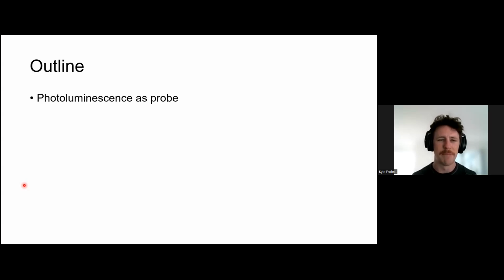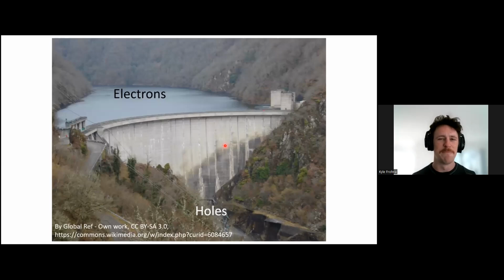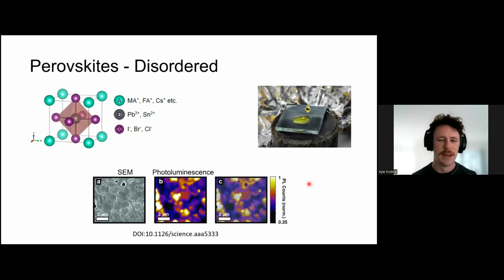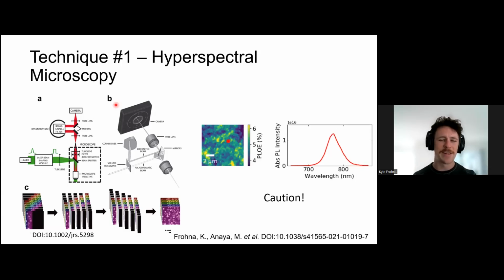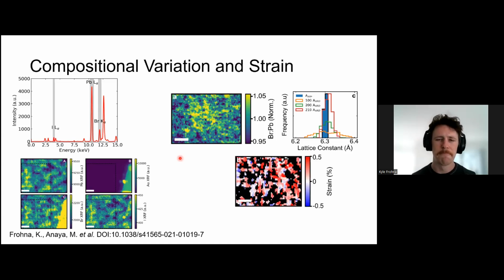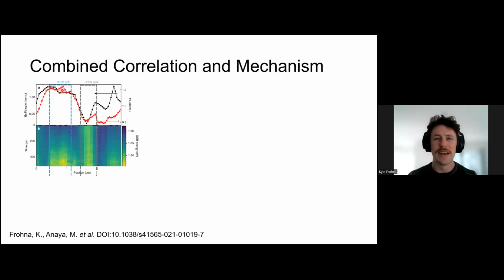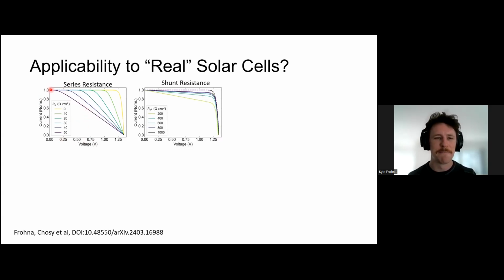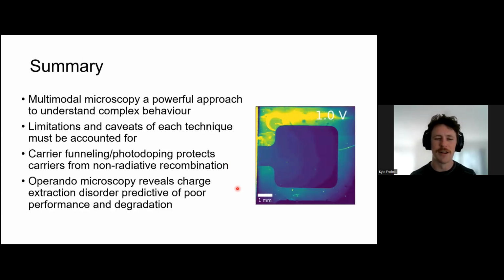Kyle Frohna - Multimodal Microscopic Characterisation of Halide Perovskites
Talk Given by Kyle Frohna on the 8th of May 2024.
Abstract:
Emerging thin film semiconductors for optoelectronic applications such as halide perovskites have demonstrated remarkable performance in solar cell and light emitting configurations amongst others. This performance is particularly surprising given perovskite are typically polycrystalline, defect-rich films with structural and chemical disorder from the atomic to the device scale. This disorder can substantially affect their performance and long term durability. Perovskites are therefore an excellent and worthwhile platform to leverage microscopy to understand and improve halide perovskite devices.

In this talk I will discuss some of our recent works combining multiple microscope modalities on the same scan area of a perovskite film/device. The multimodal approach produces powerful correlative insights into how local structural and chemical fluctuations affect optoelectronic performance microscopically and how this micro-landscape evolves during device operation. I will first provide a brief tutorial on some of the experimental techniques used including hyperspectral and operando optical microscopy, as well as nanoprobe X-ray microscopy – their strengths and weaknesses, tips and tricks to perform the experiments yourself etc. before diving into some results.